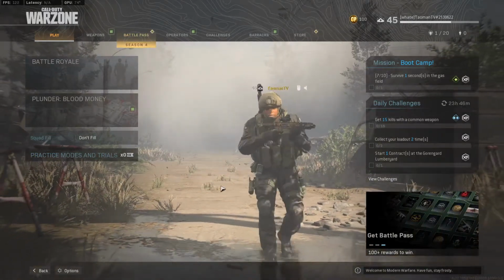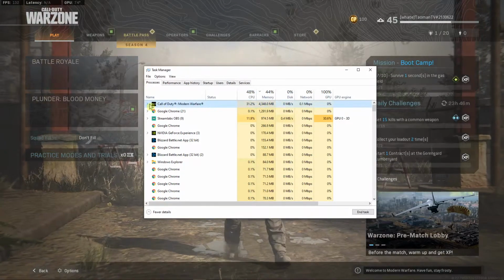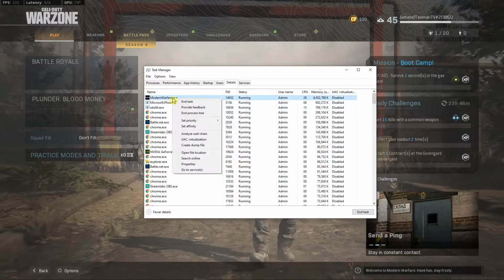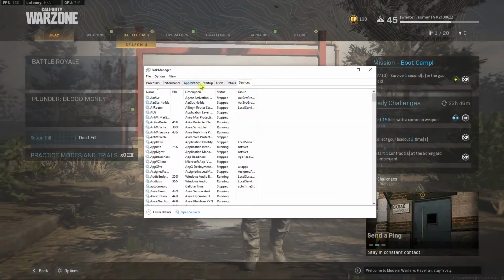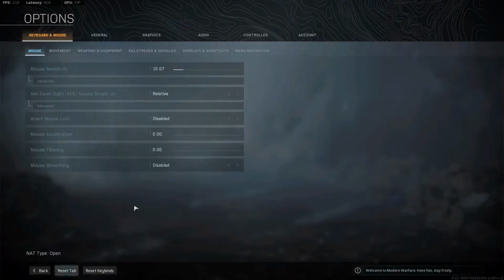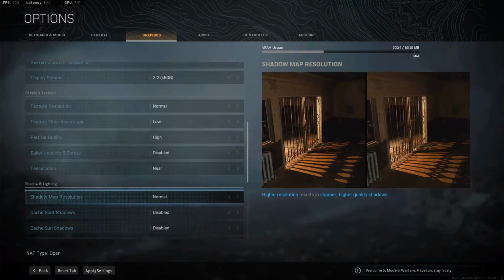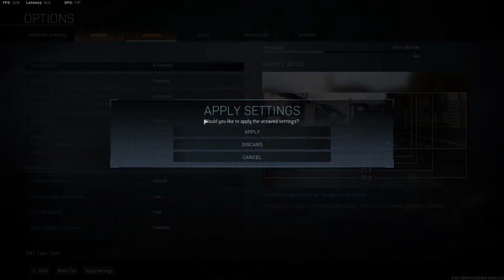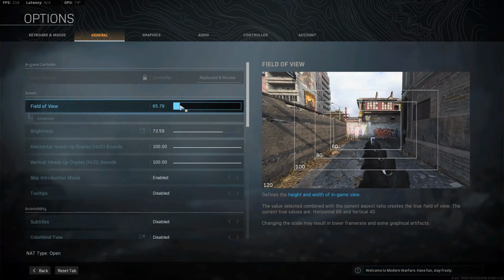How To Fix High CPU Usage In COD Warzone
GET AMAZING FREE Tools For Your Youtube Channel To Get More Views:
Tubebuddy (For GROWTH on Youtube):

Placeit For Thumbnails Templates:
In this video you will learn How To Fix High CPU Usage In COD Warzone